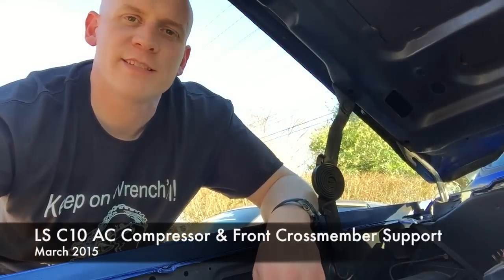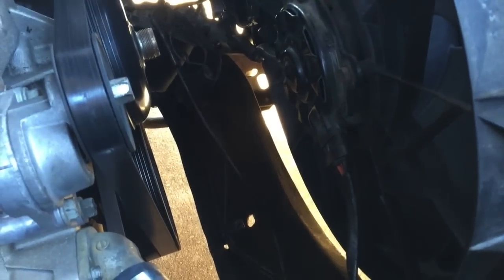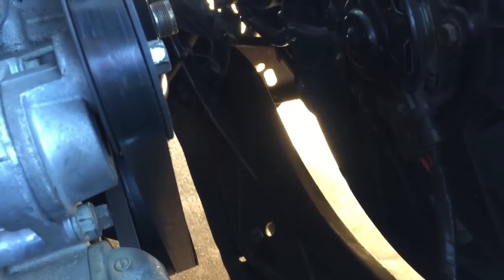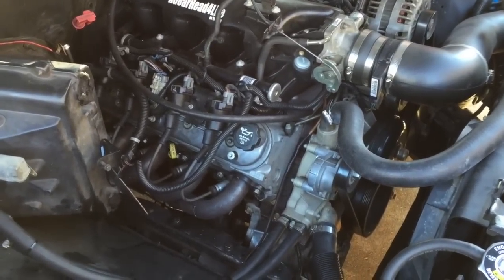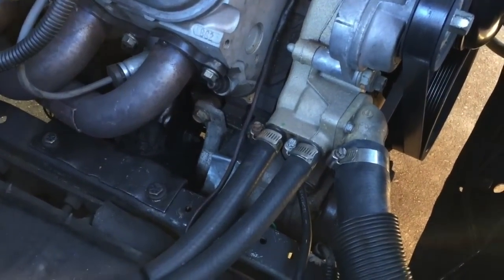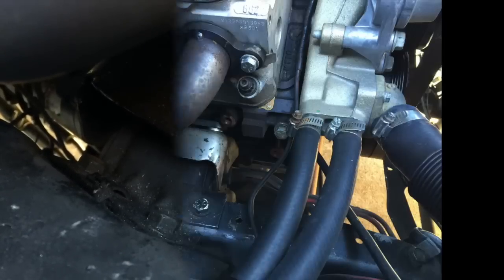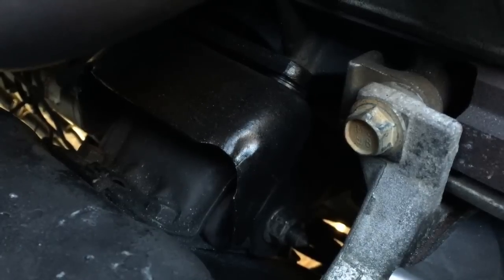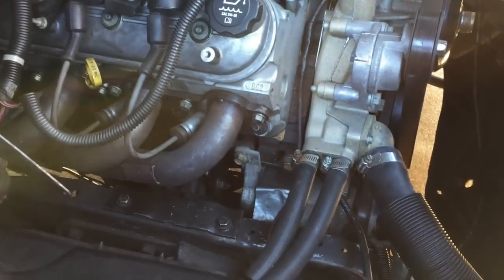Cold AC on C10 LSx Swapped Part 1 & Front Crossmember Info 73-87 Chevy Truck 5.3 Compressor LS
This video shows what I did and how I mounted the LS 5.3 AC Compressor in its original location in my 1987 C10 / R10 Chevy truck. It also shows what I learned about the importance for steering of the front crossmember support bar.

AC Compressor install starts at 3:46.